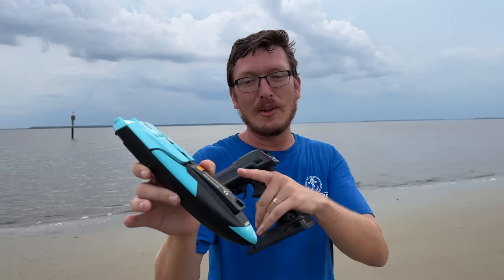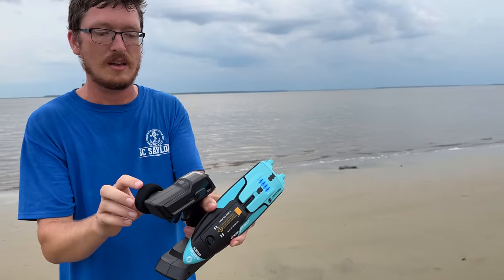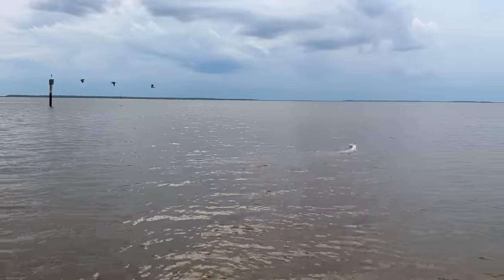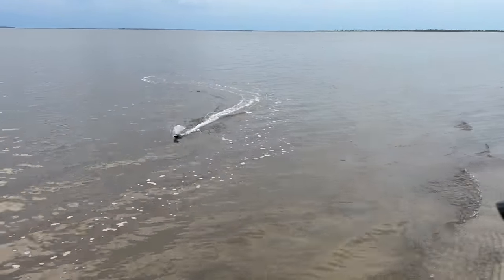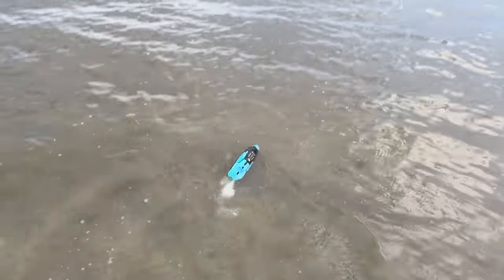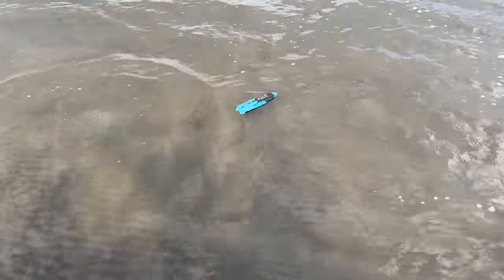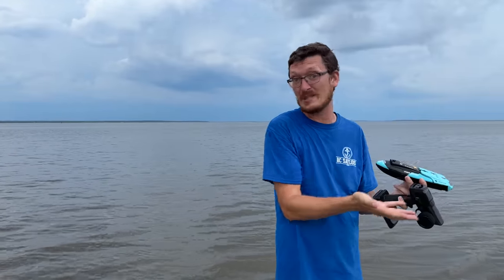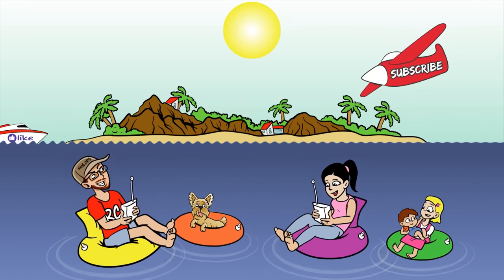SALT WATER Capable RC Jet Boat!!! - DON'T MISS this RC Boat Deal Of The Year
This is a cool RC boat because it is capable of running in multiple water surfaces, including salt water.  This body of water is a combination of river and salt water (brackish water).  We thought this would be the perfect spot with very little waves to try this rc jet boat out.